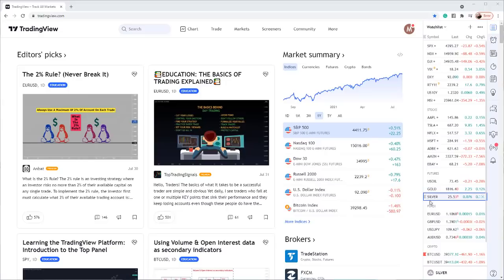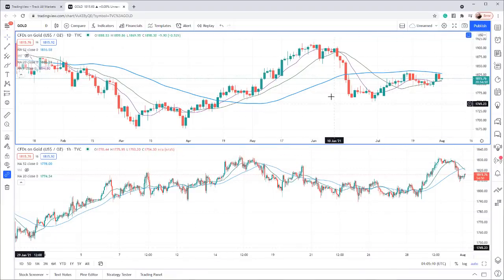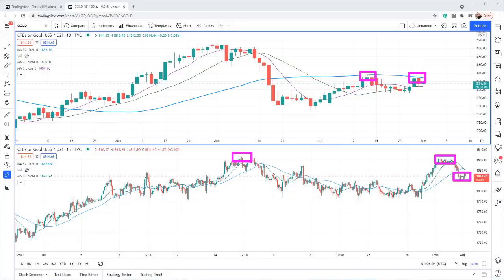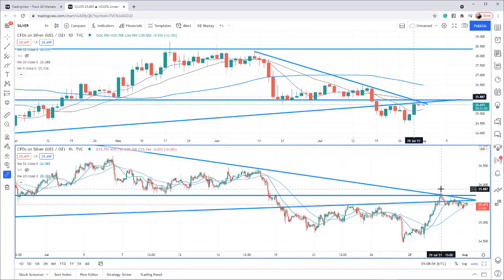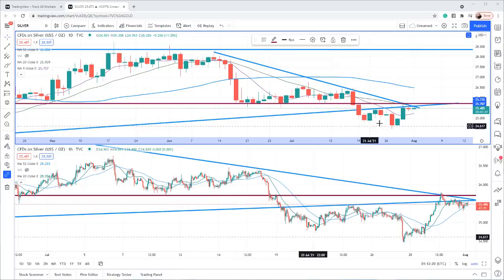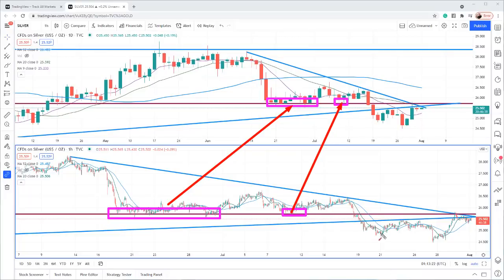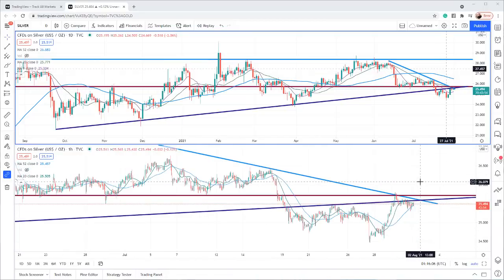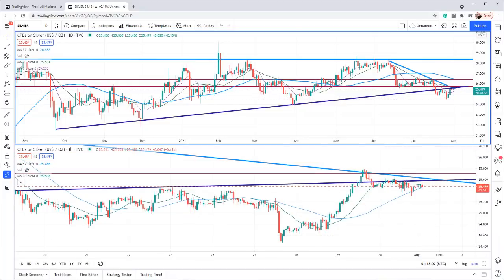⭕️ Gold And Silver - Is This A FALSE Breakout 🤣 Bull Flag Forming